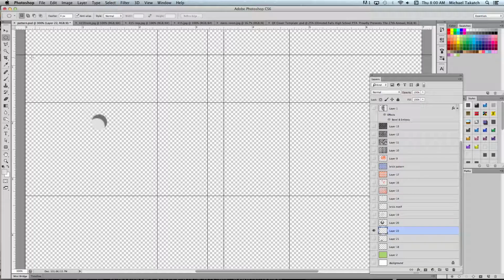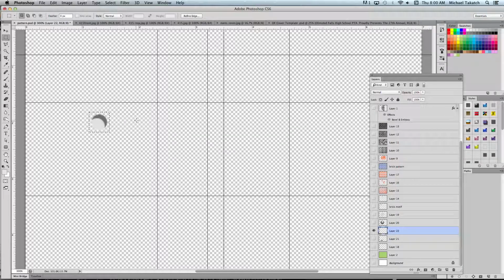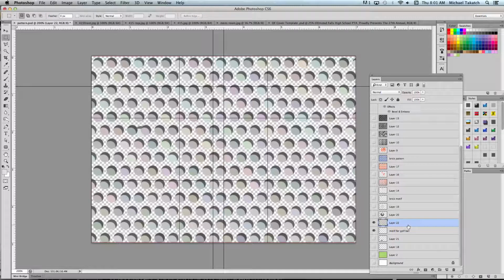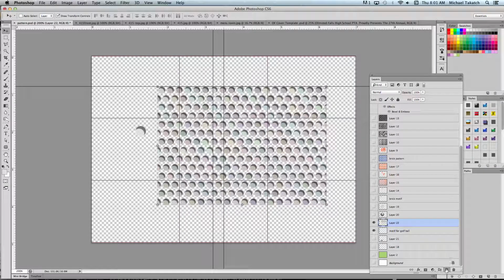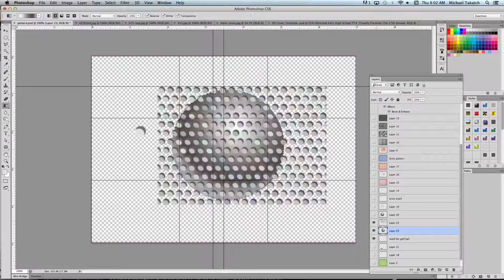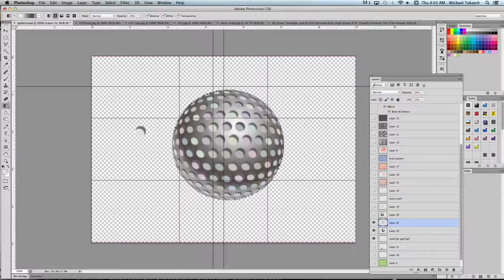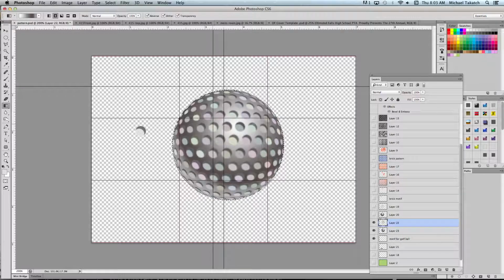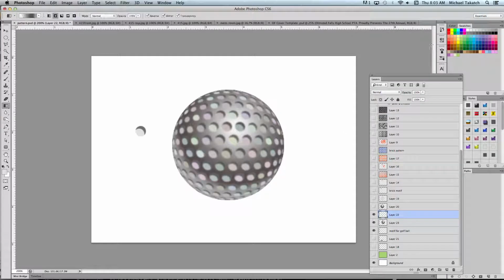golf ball in photoshop